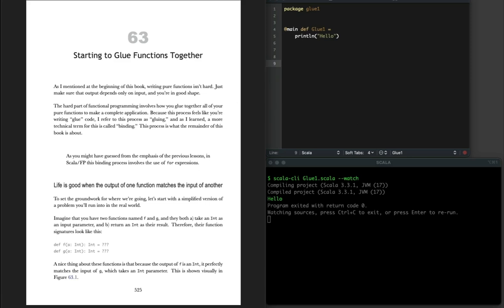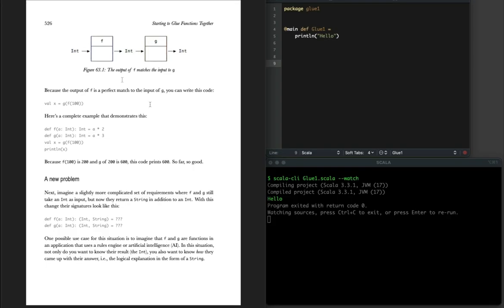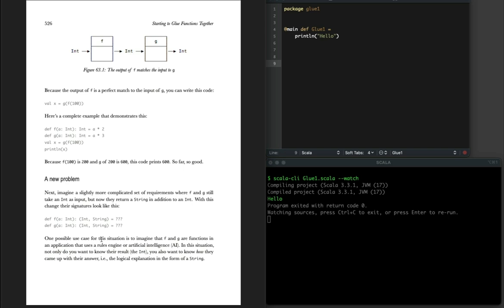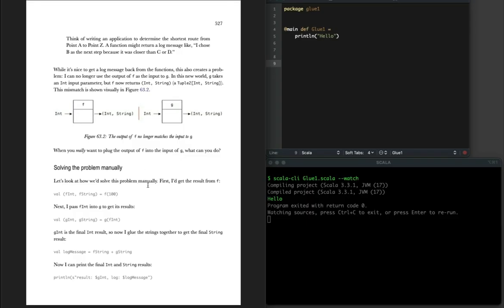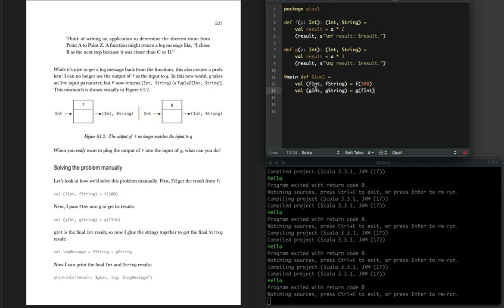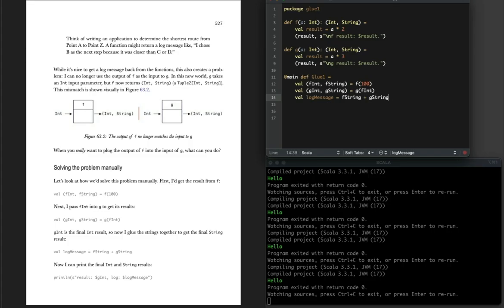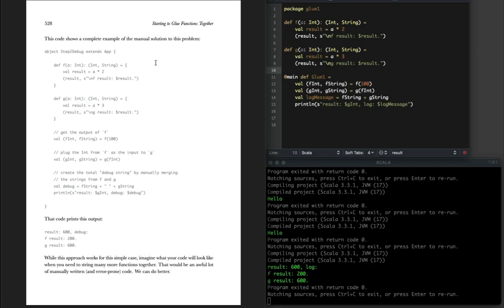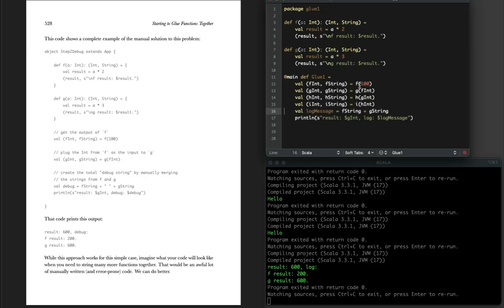20. Starting To Glue Pure Functions Together (Functional Programming in Depth)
In this section we’ll use everything we’ve covered so far to learn how to bind pure functions together. When FPers use terms like “composable” and “function composition,” this is what they’re talking about.

As I mentioned at the beginning of this course, writing pure functions isn’t hard. Just make sure that output depends only on input, and you’re in good shape.

The hard part of functional programming involves how you glue together all of your pure functions to make a complete application. Because this process feels like you’re writing “glue” code, I refer to this process as “gluing,” and as I learned, a more technical term for this is called “binding.” This process is what the remainder of this book is about.

As you might have guessed from the emphasis of the previous lessons, in Scala/FP this binding process involves the use of ‘for’ expressions.